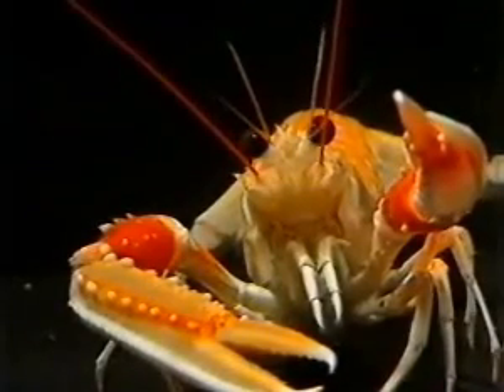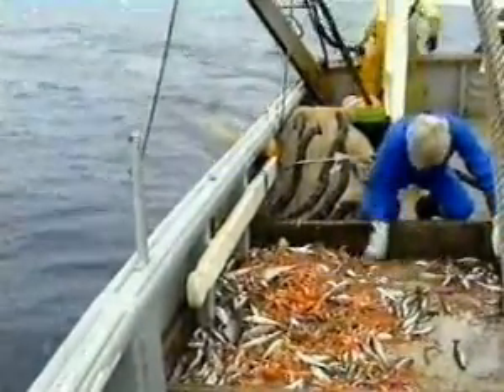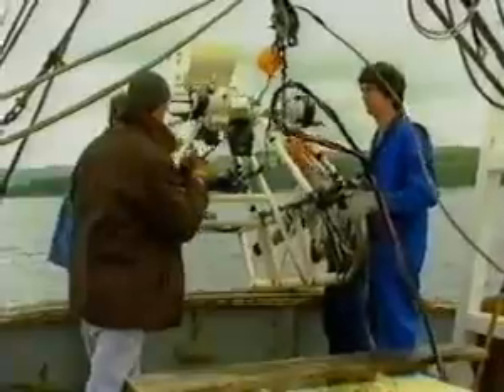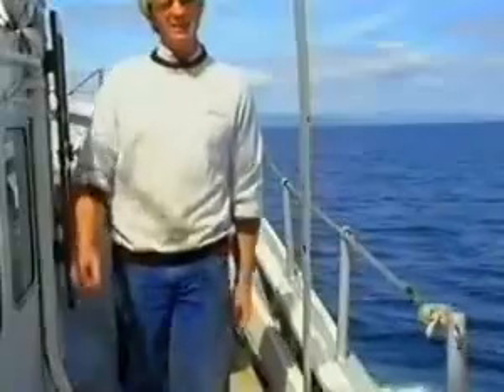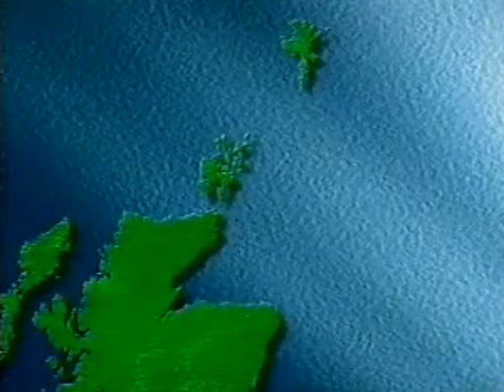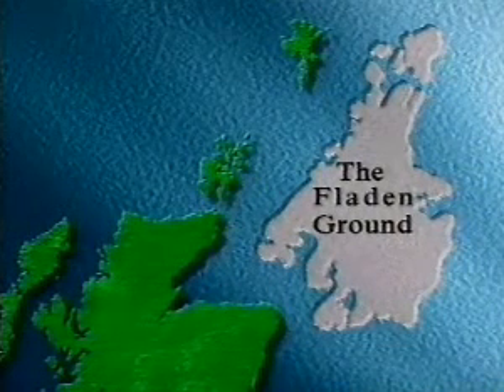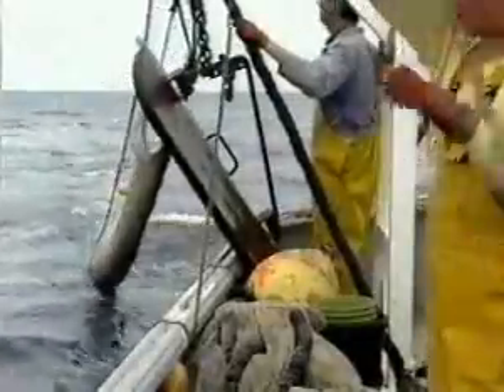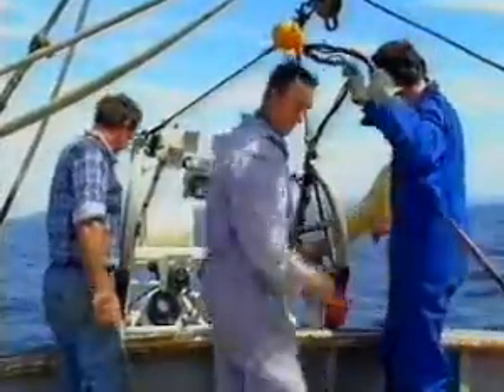nephrops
nephrops fishery and Marine laboratory research